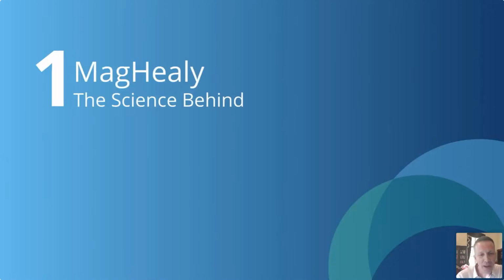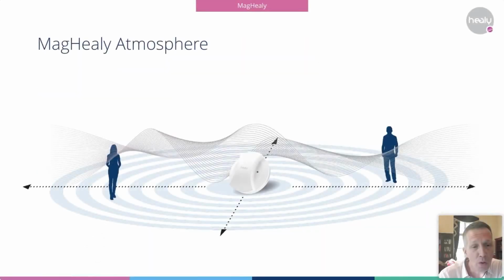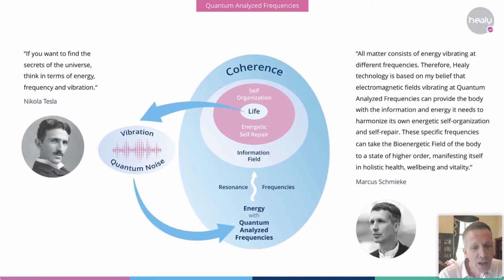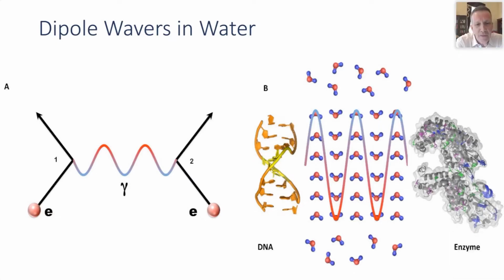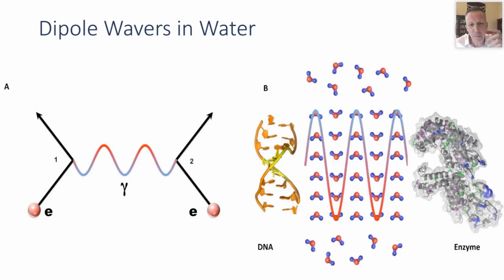MagHealy Part 2 by Marcus Schmieke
Knowing and learning more on MagHealy from Marcus himself.

Healy programs are not intended to be ran for diseases.  Healy does not treat, cure any disease or illness.

Healy and its programs and designed and used to harmonize the body, to harmonize the organs, harmonize the mental state, harmonize emotional & soul well-being and as protection and optimization of cells. Healy gives you personalized insight and awareness into learning lessons of the chakras, balancing the meridian system, alleviating discomfort, helping & supporting to cleanse and purify the mind, body and soul.

Healy is a wearable holistic wellness device used to balance the bodies bioenergetic field and to activate your self-healing capacity.